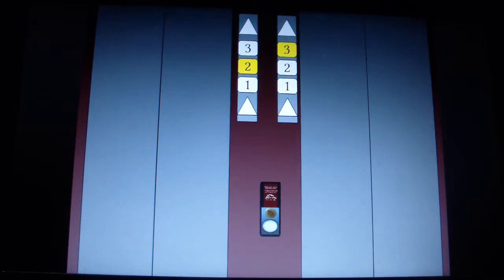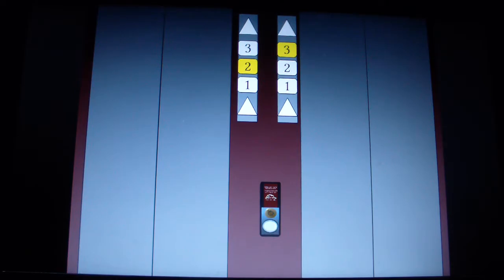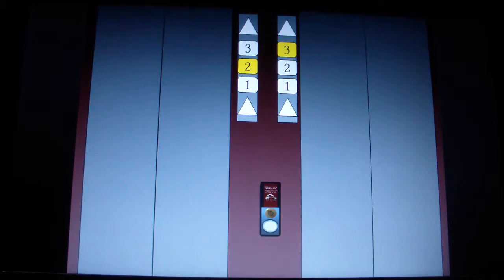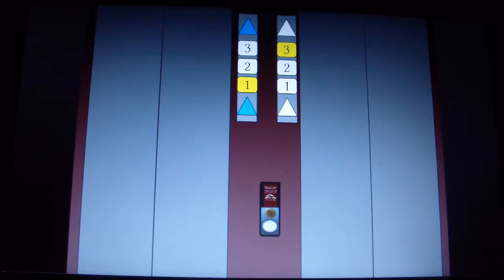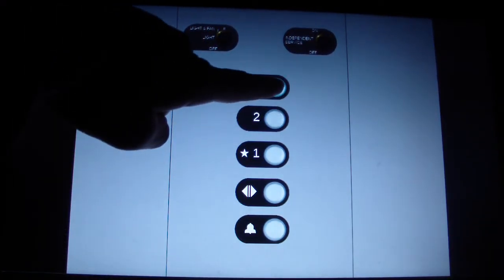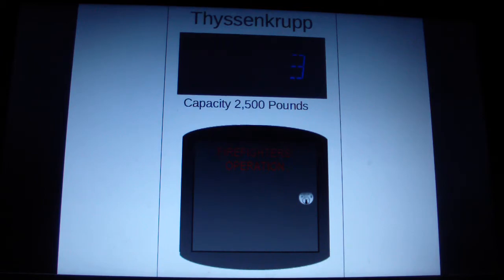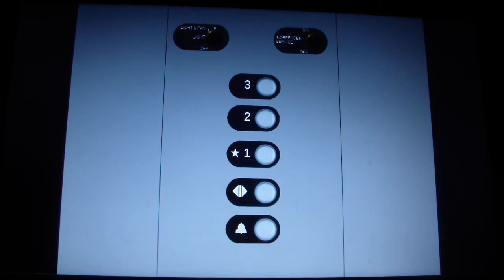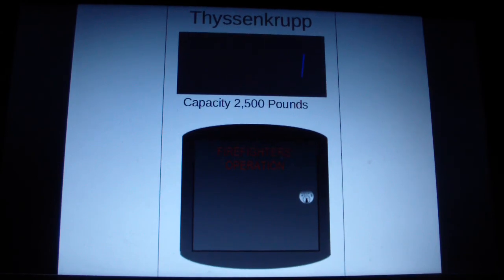Animated: Kruppy Modded Otis Elevators @ Doubletree Hotel - Wesleyland International Airport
Installed in 1977, modernized in 2014.